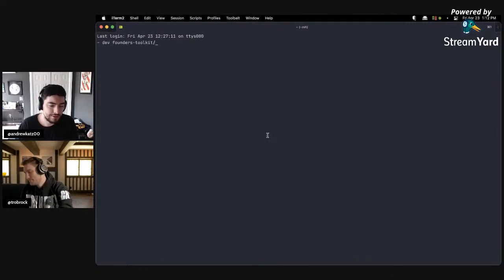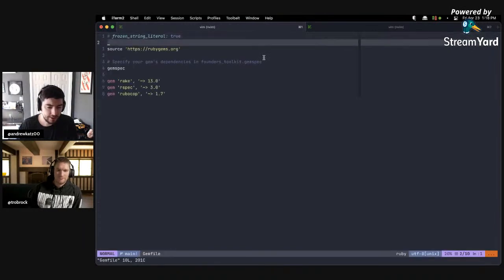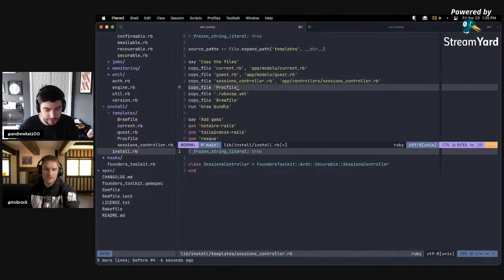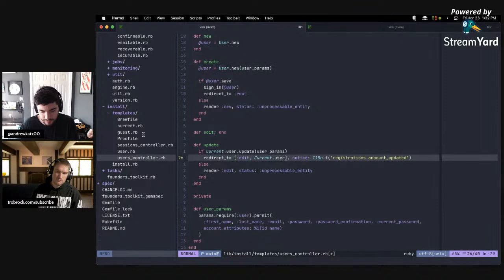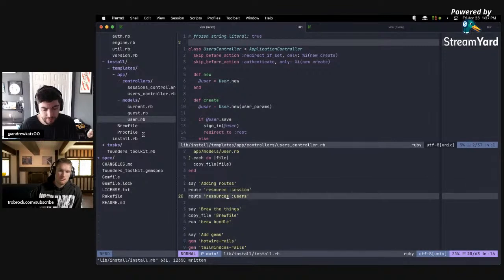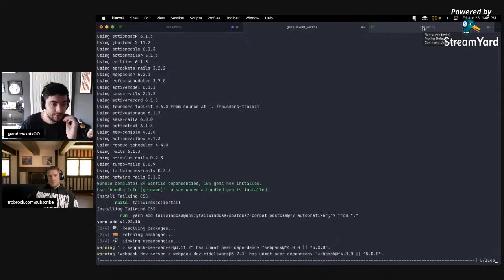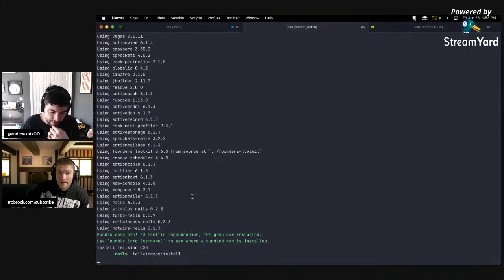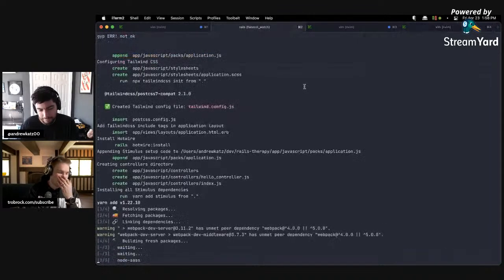Yarn install takes FOREVER | Rails Therapy Ep. 3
We try to improve our Founders Toolkit gem, but again Javascript kills all the fun. LOOKING AT YOU NODE SASS.